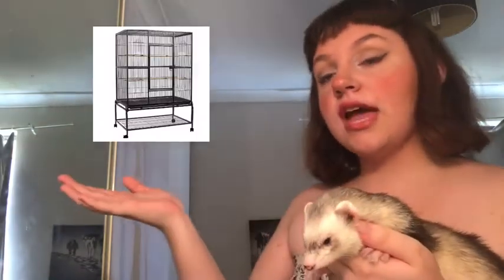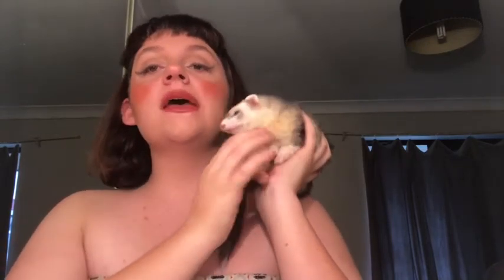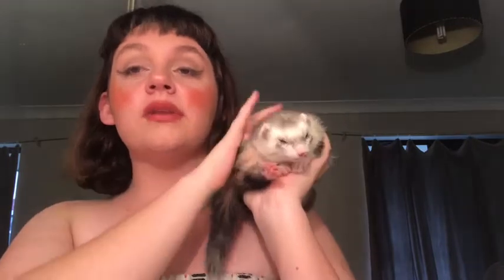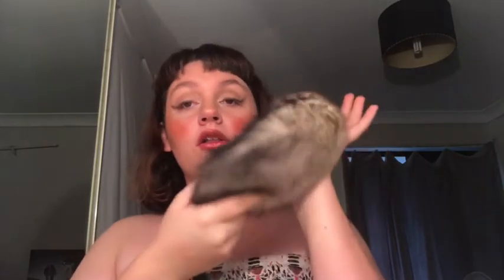The ULTIMATE ferret care guide